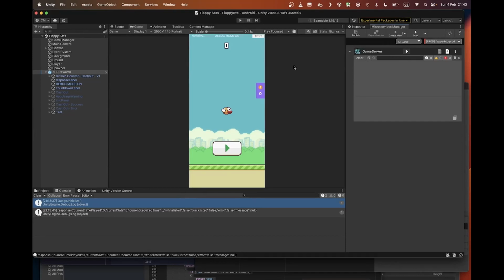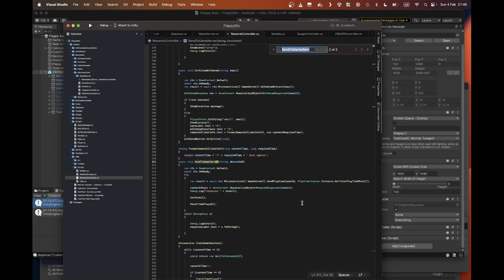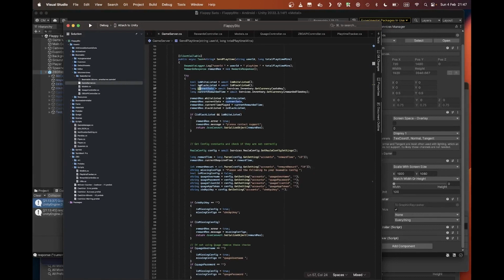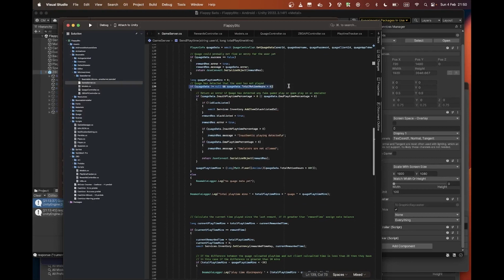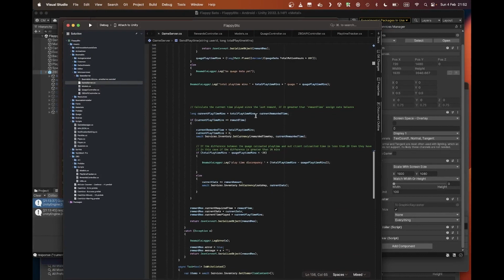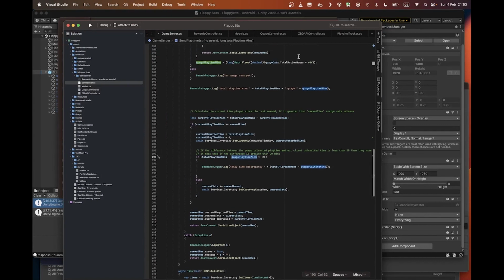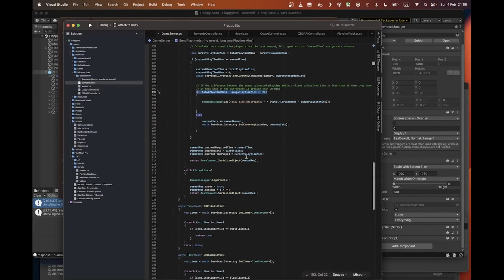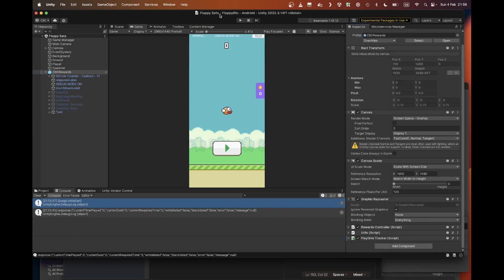Part 5: Going through the ZBD Template Code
In this video we will take a look at the code, showing how ZBD Template works and explaining each component in detail